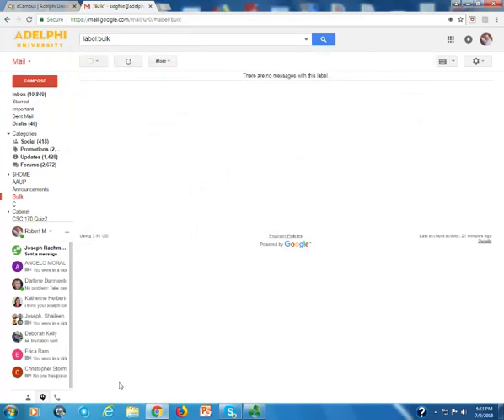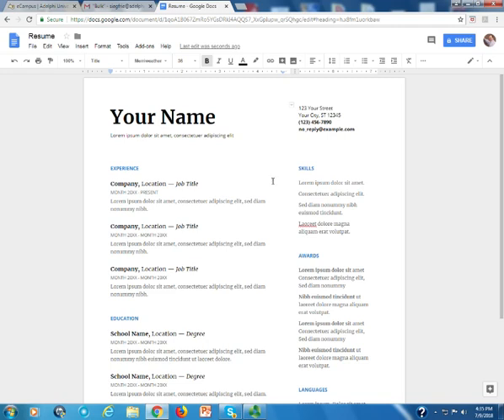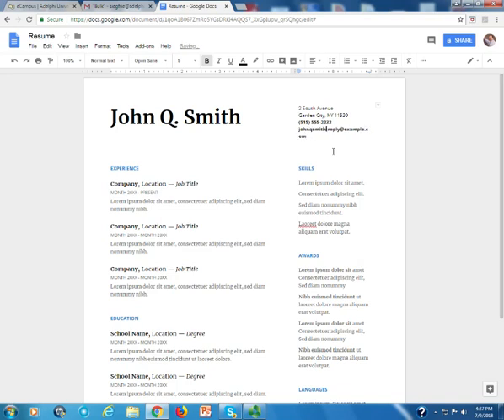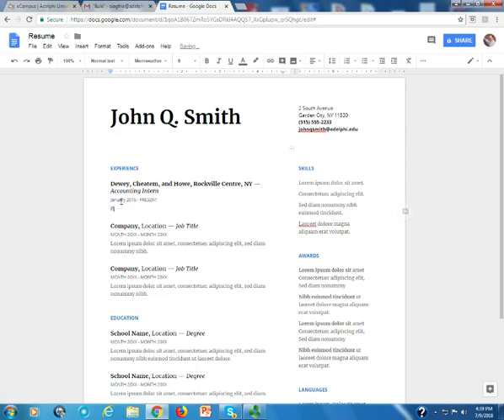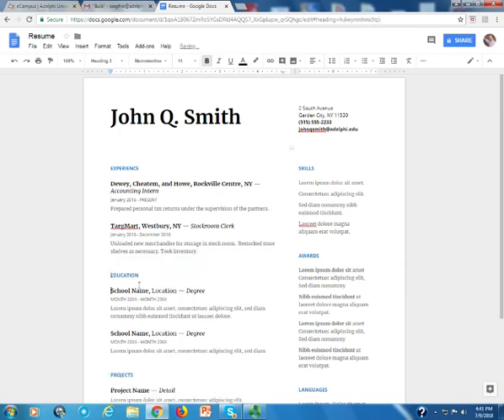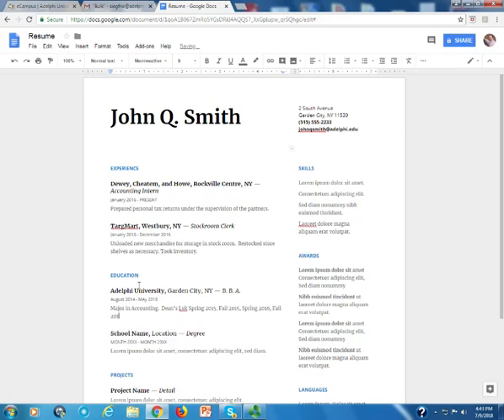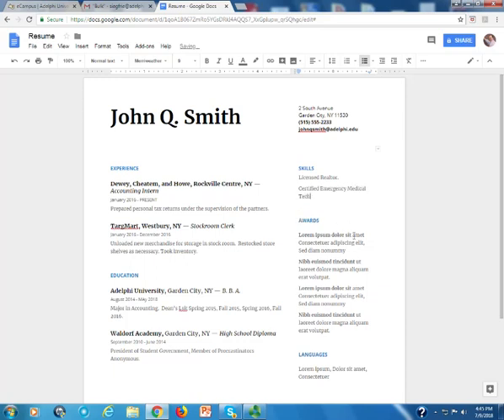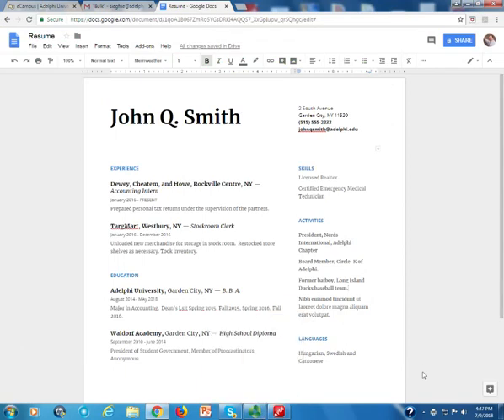Creating a Resume From a Template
This is about using templates to create documents such as a resume